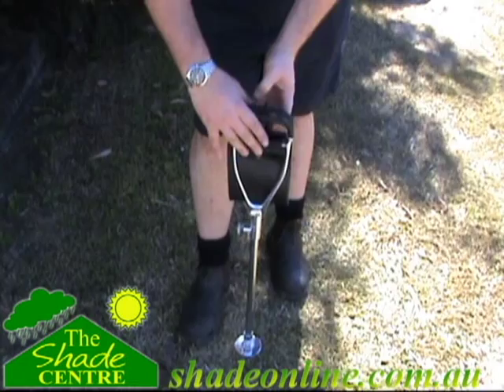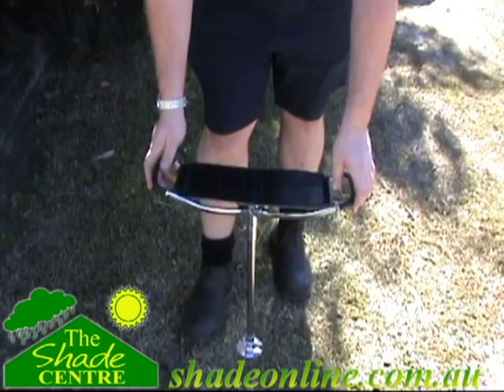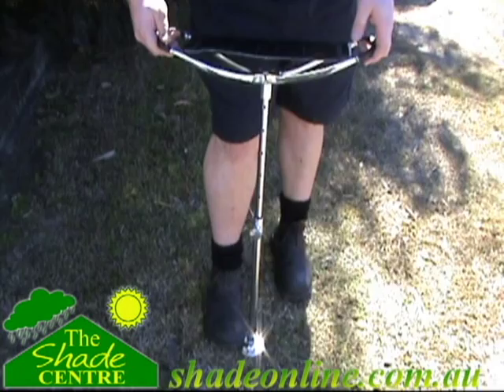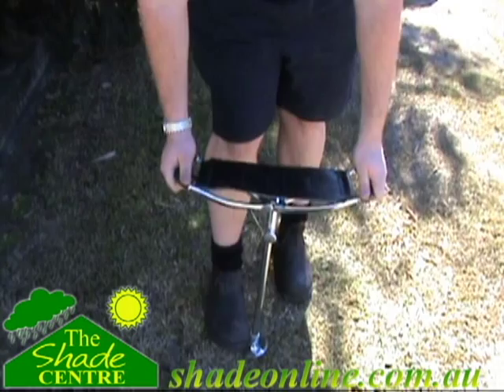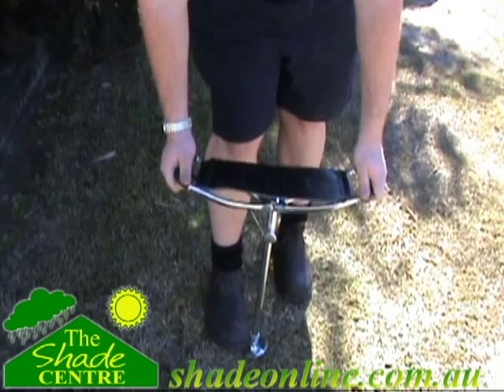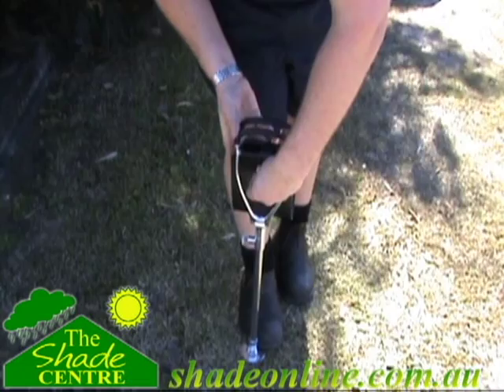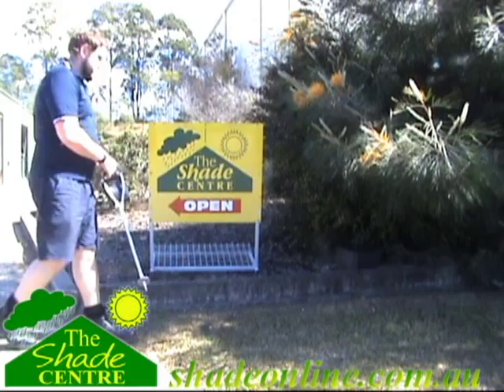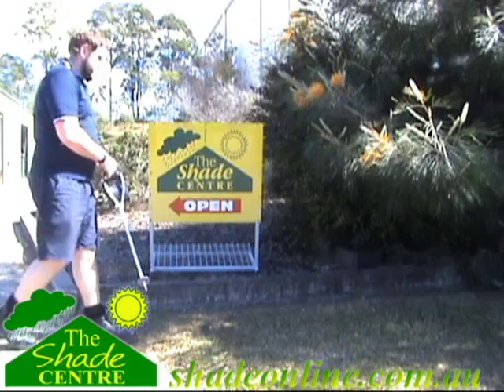Shelta seat (shooting) stick.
Basic run through of the Shelta seat stick, outlining features and ease of use.